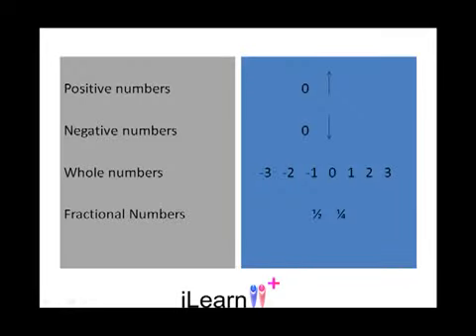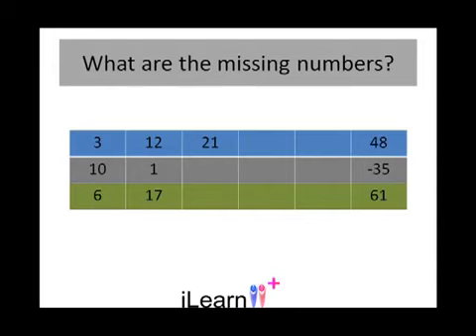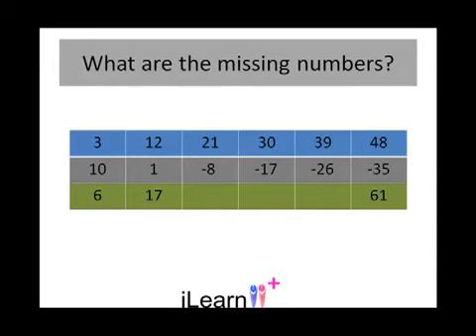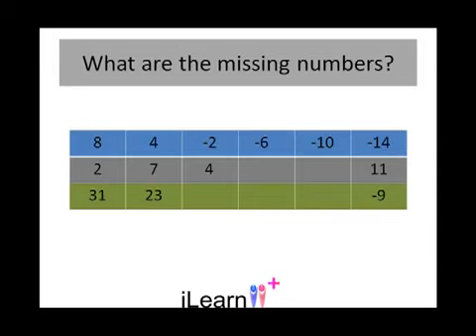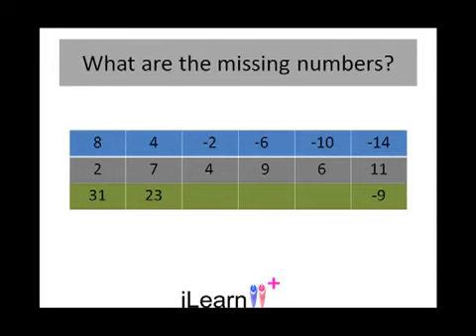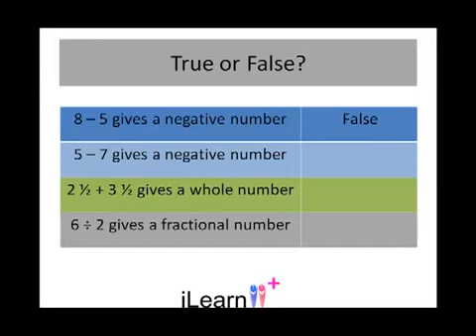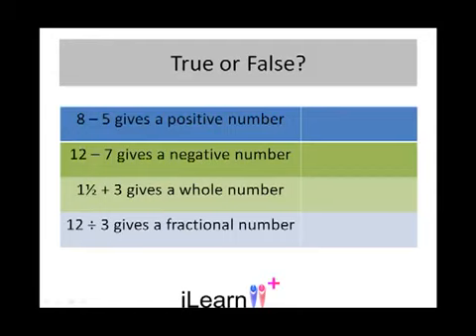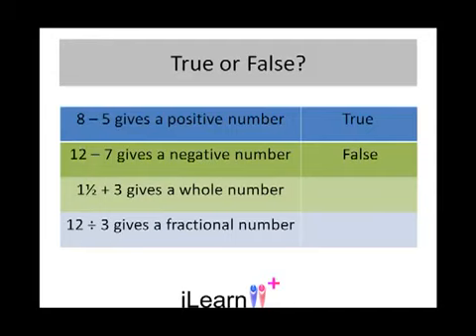Lesson 23 Maths